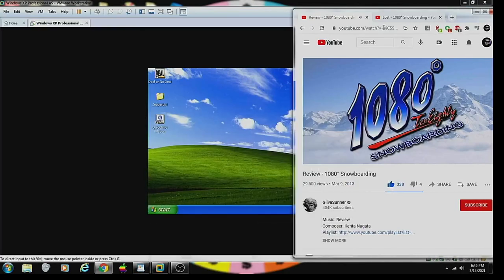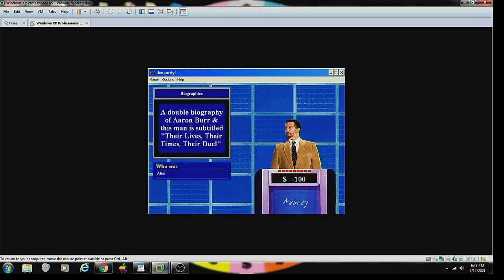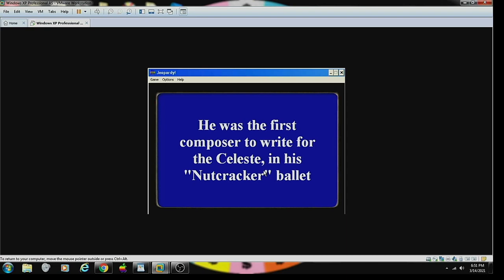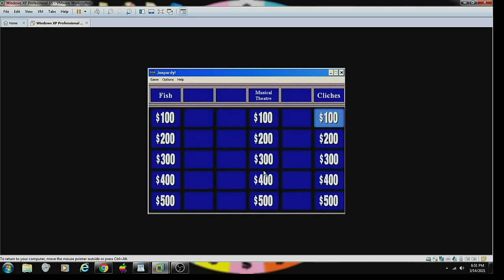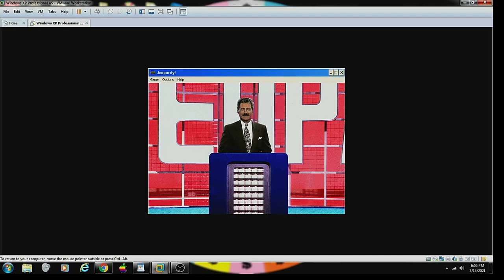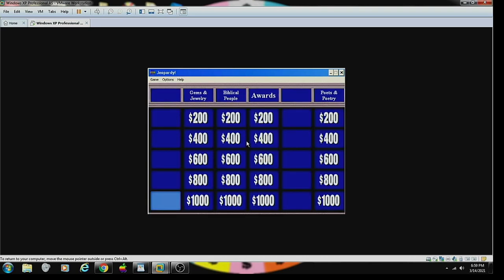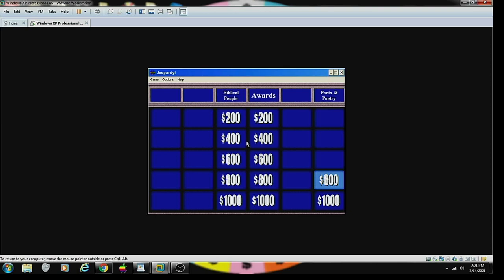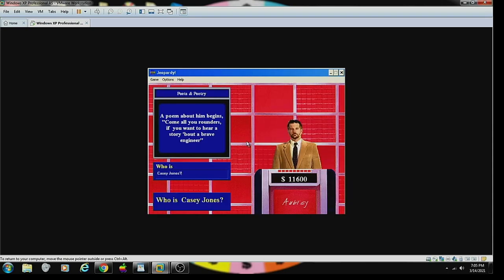9-in-1 March 2021 Specials (Part 87)/14-in-1 February 2021 Specials (Part 88)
Here is the next part, in which the next game will be the 1995 PC version of Jeopardy!. How will I do? Watch to find out, and Part 88/Part 89 will be up next.